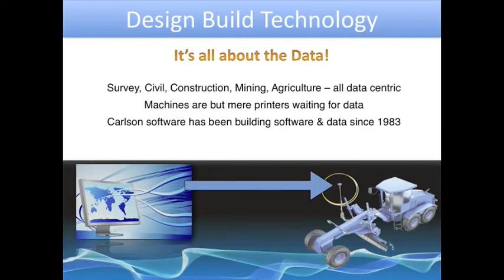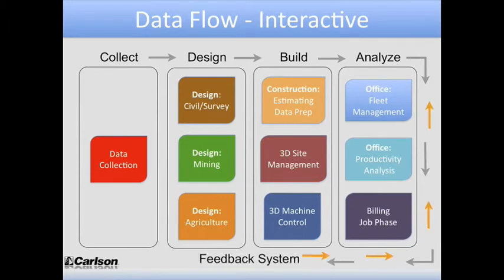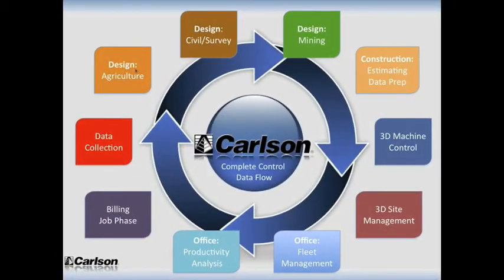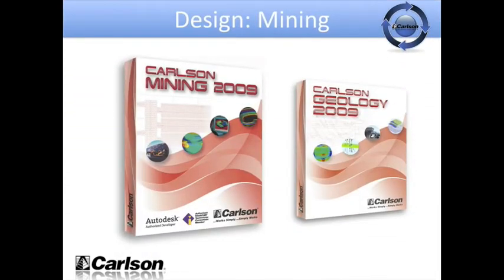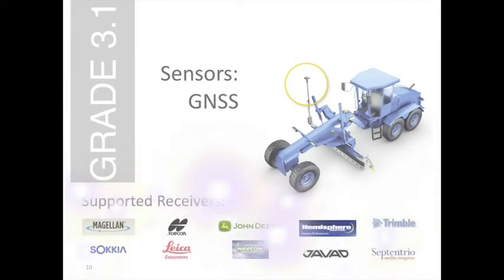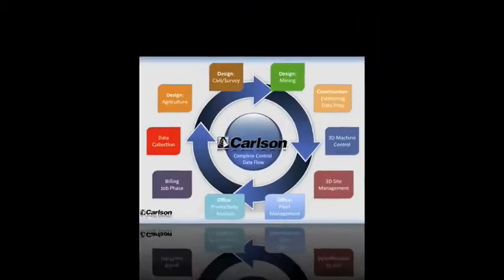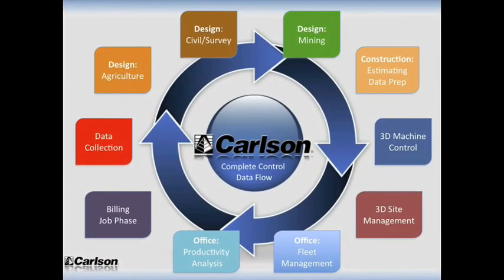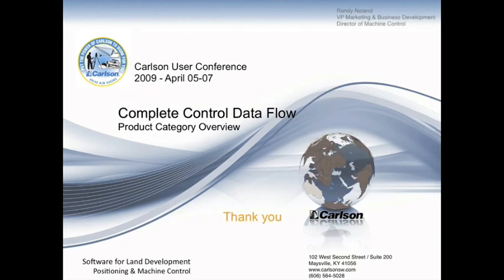Complete Control Data Flow - Carlson Software, Inc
This movie presentation outlines Carlson Software's Complete Control Data Flow discussing software products from all phases of design - build technology.  Carlson Software adheres to Open Positioning Architecture provide the freedom to choose for land surveying, civil engineering, mining, construction, GIS, field data collection and 3D Machine Control.  To learn more, please visit carlsonsw.com  - Randy Noland  Vice President Business Development/Marketing - Carlson Machine Control